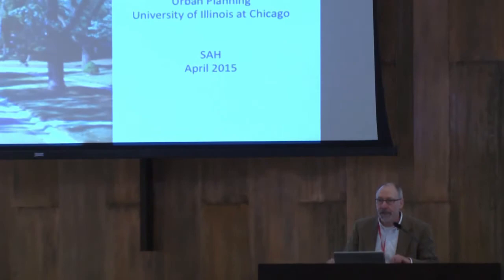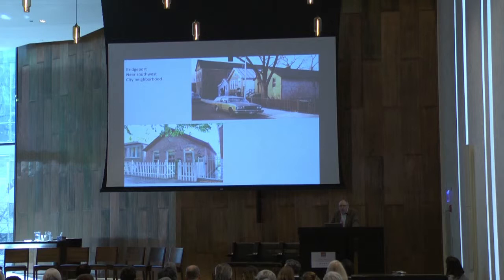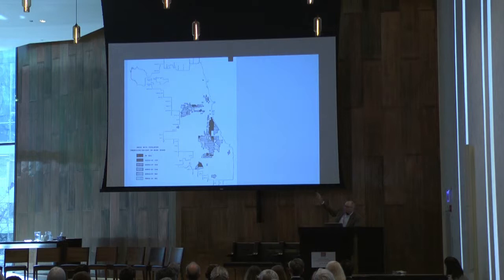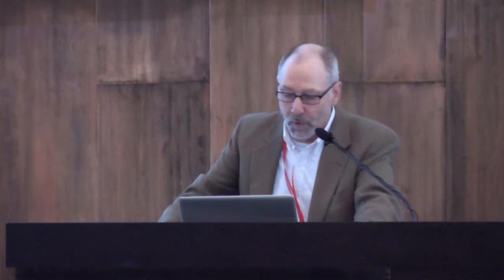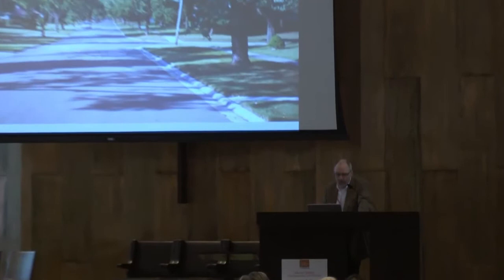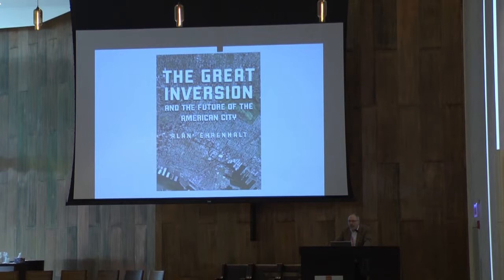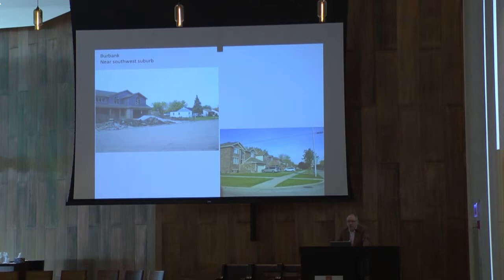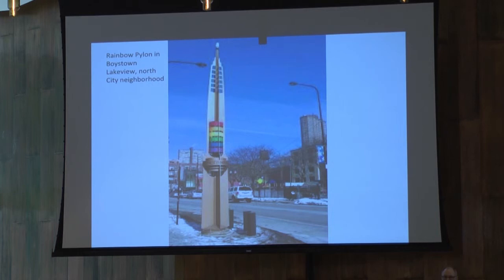SAH Chicago Seminar - Robert Bruegmann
Panel Two: Development and Change in Chicago Neighborhoods
Robert Bruegmann, University of Illinois at Chicago

The SAH Chicago Seminar was part of the 2015 Annual International Conference of the Society of Architectural Historians.